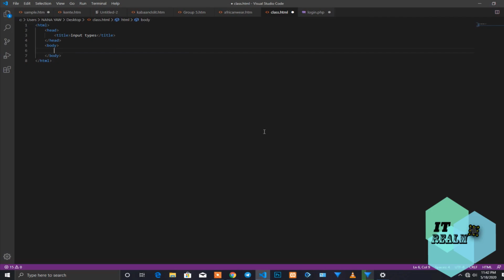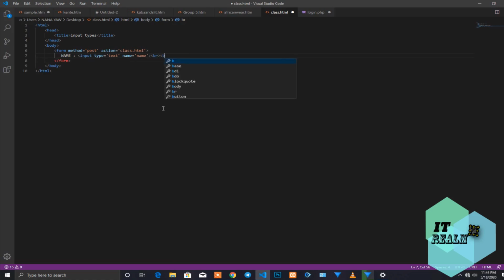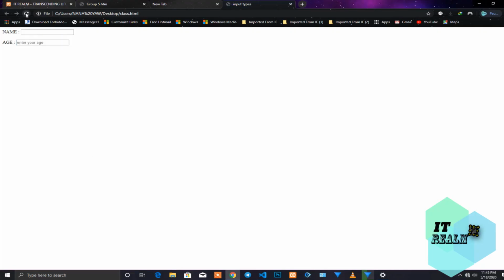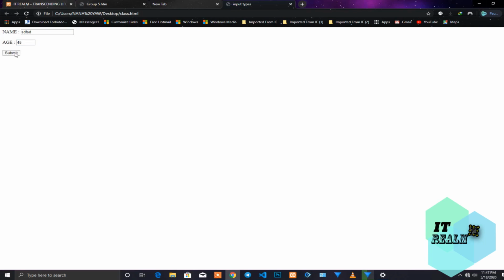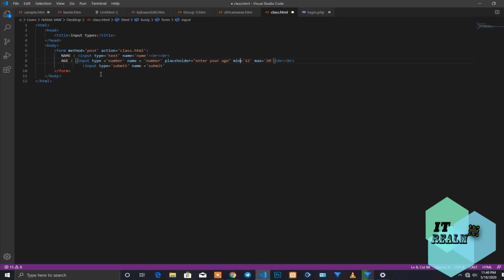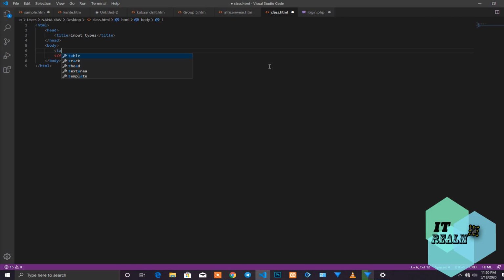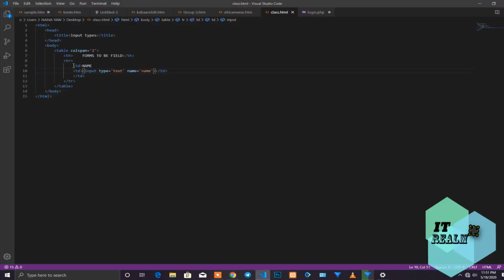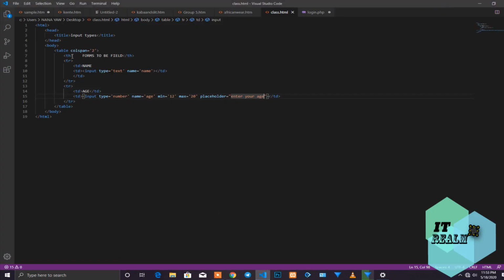HTLM : LEARN HTML FROM SCRATCH 3 💪💪